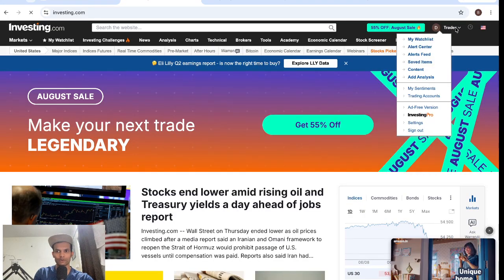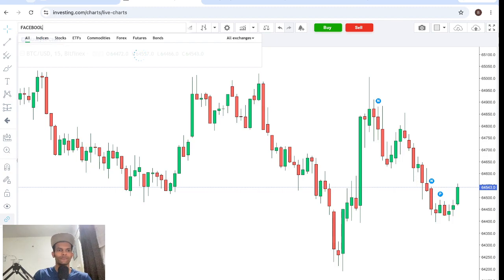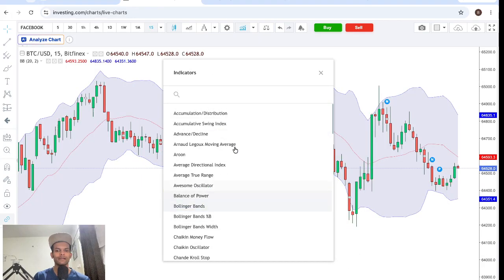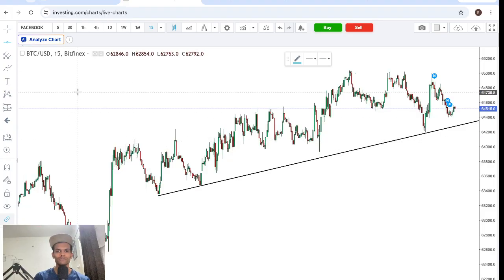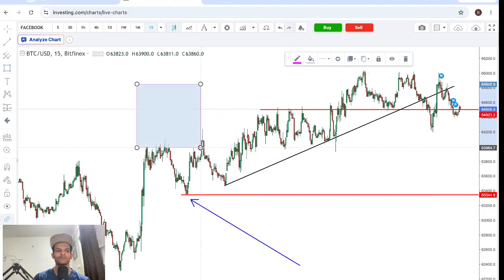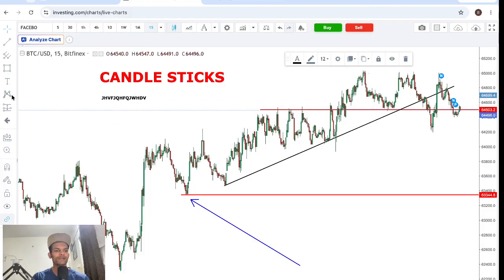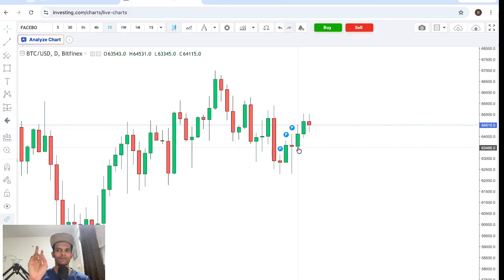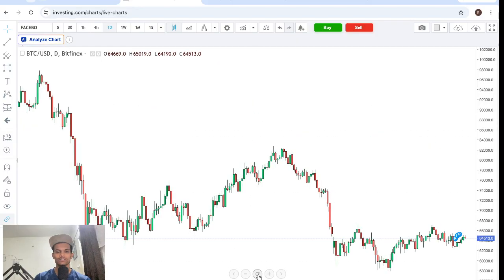" how to use investing.com "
**How to Use Investing.com | Complete Beginner's Guide 📈**

In this video, I'll show you **how to use Investing.com** step by step. If you're new to trading, this platform is one of the best places to **track live market prices, analyze charts, monitor economic news, and follow different financial instruments** like stocks, indices, commodities, forex, and cryptocurrencies.

Whether you're just starting your trading journey or want to improve your market analysis, this tutorial will help you understand the platform in a simple and practical way.

* ✅ How to navigate Investing.com
* ✅ How to open and read charts
* ✅ How to switch between different timeframes
* ✅ How to use basic charting tools
* ✅ Tips to make market analysis easier